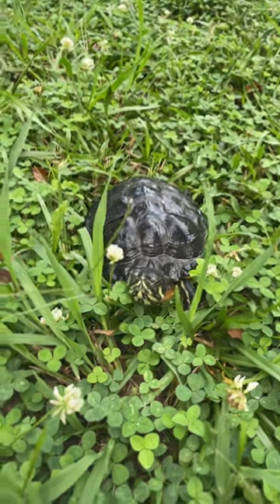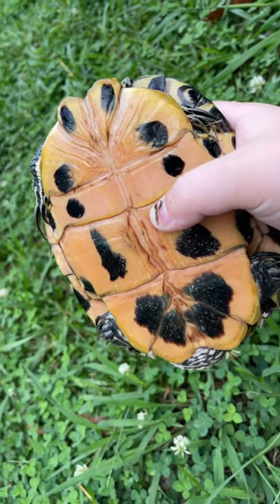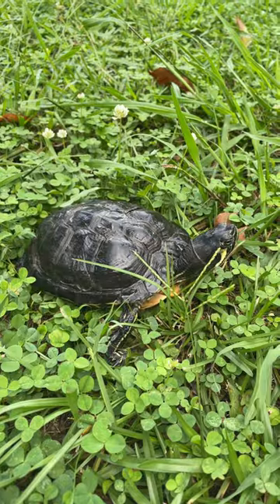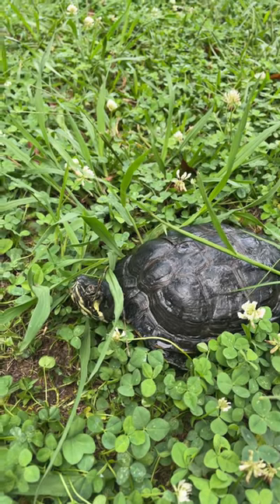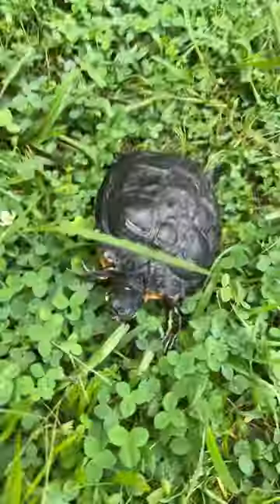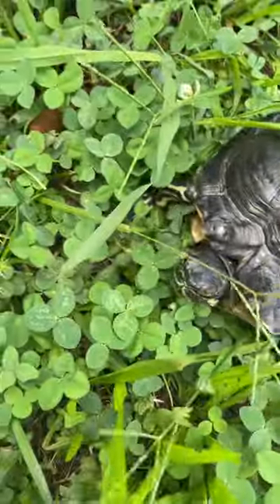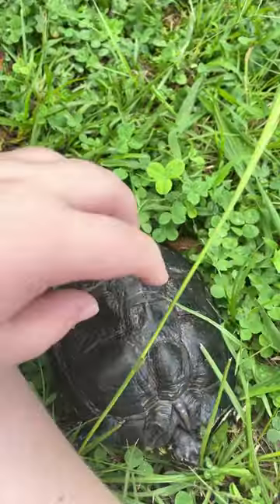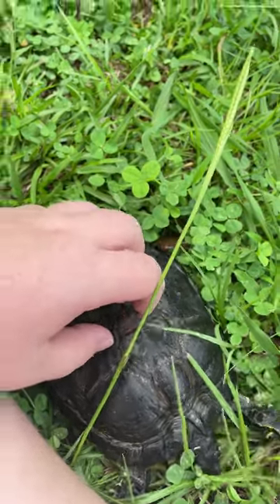Yellow belly sliders